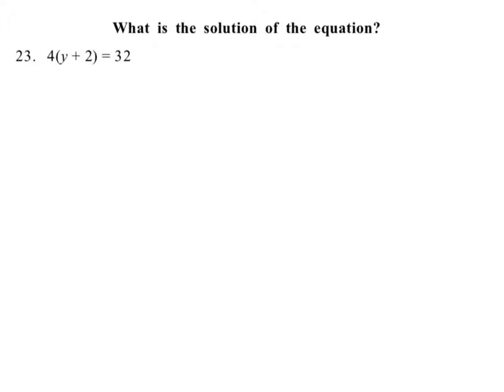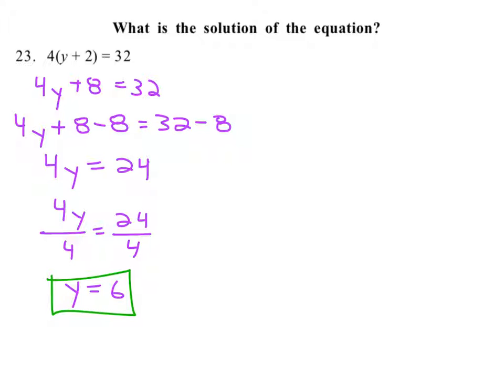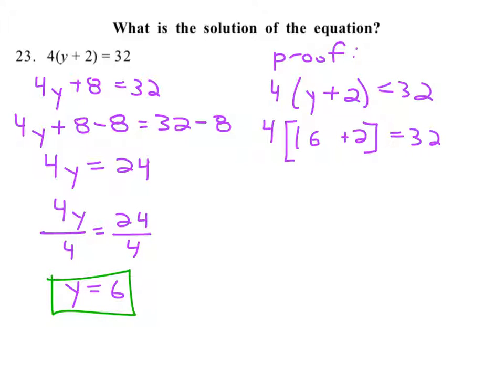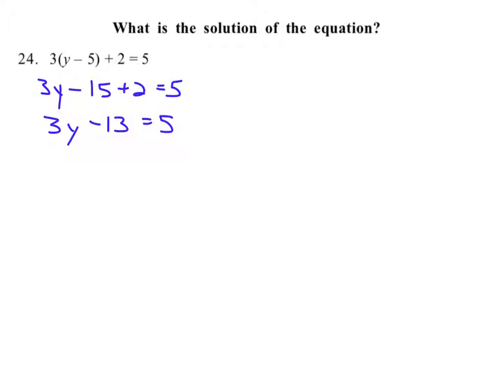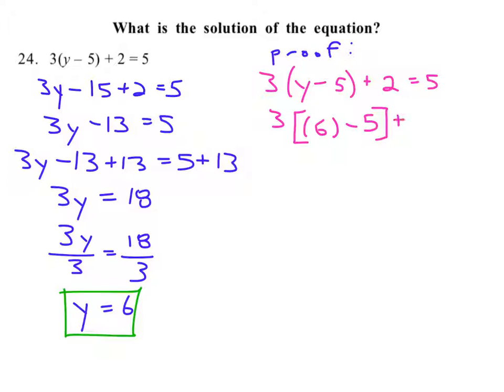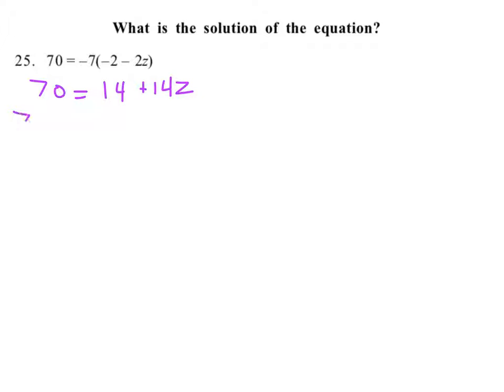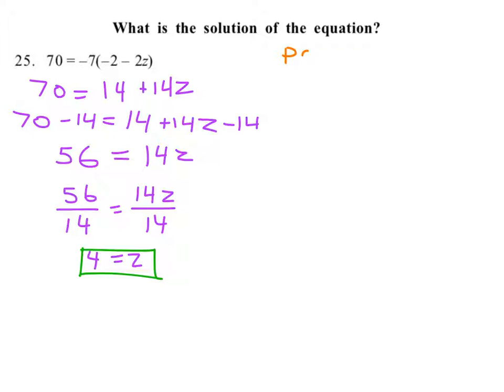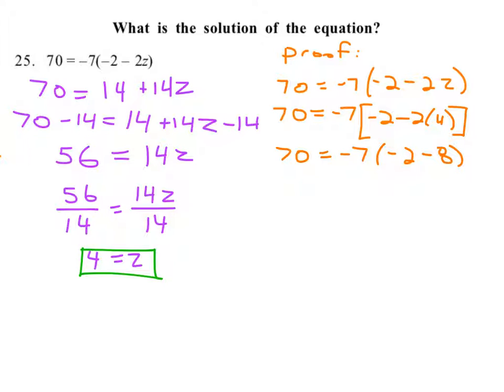Alg 1 Unit 2 Study Guide #23-25